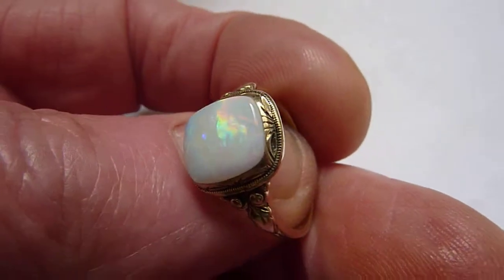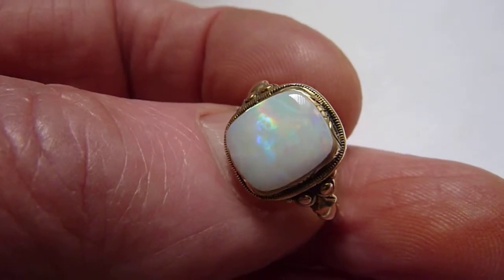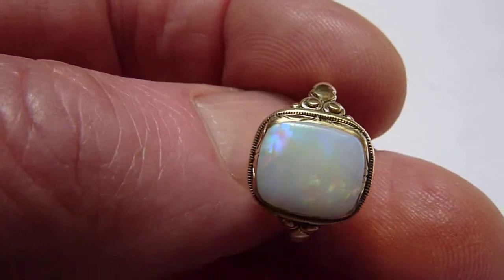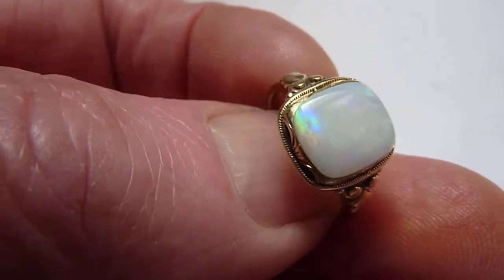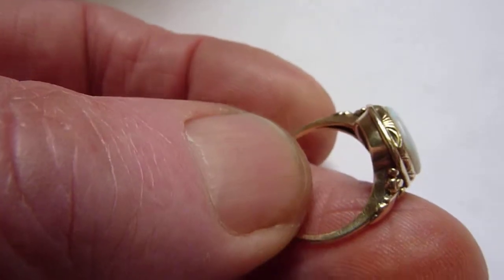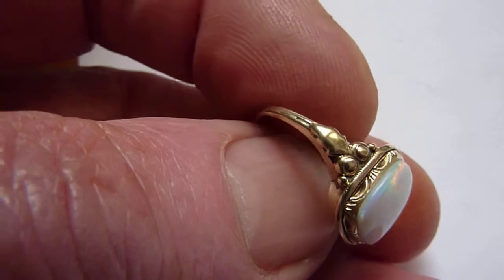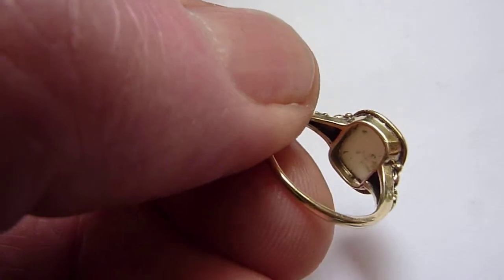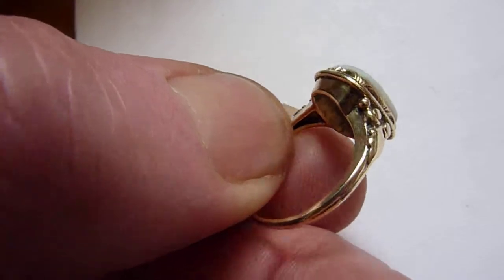Antique 14ct Gold & Natural Multicolour Opal Ring. Size. L